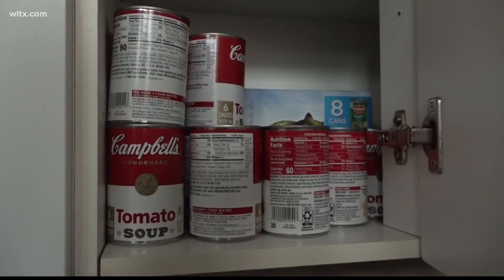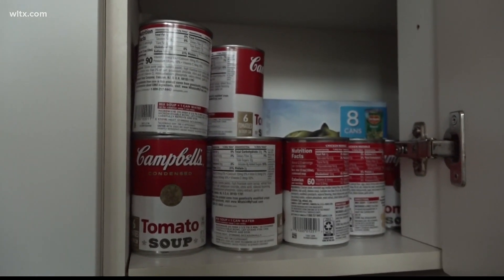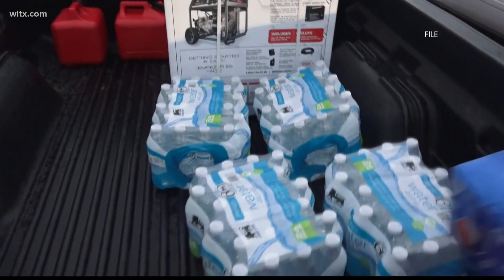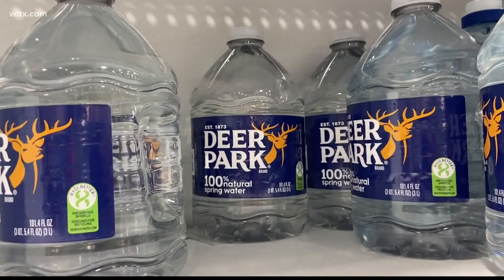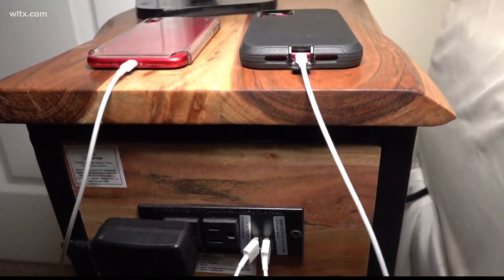Key items to have in case power goes out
South Carolina Emergency Management has some items you need to have before precipitation falls.